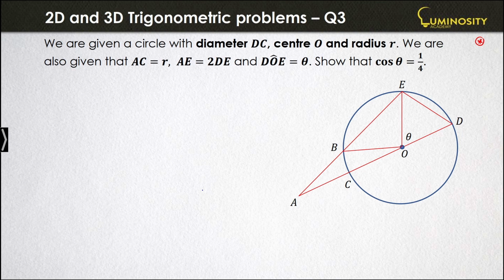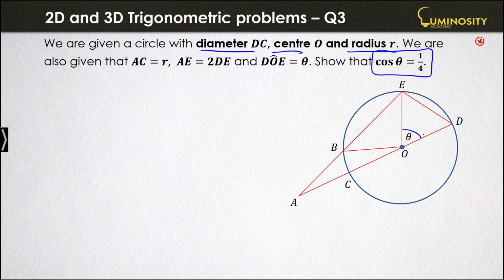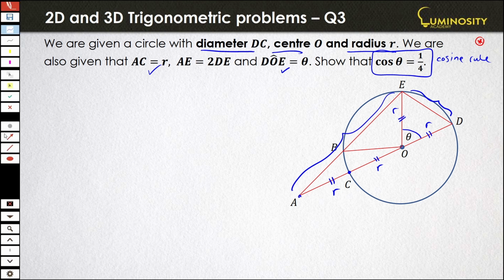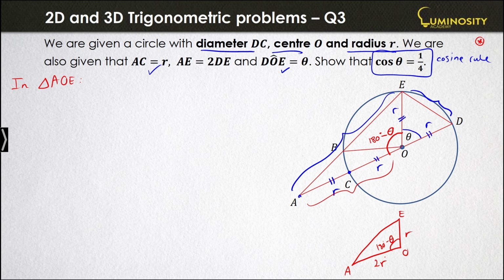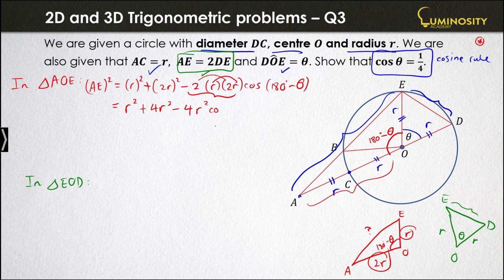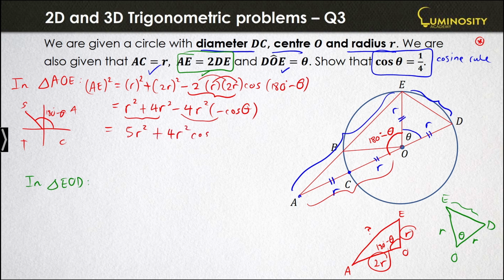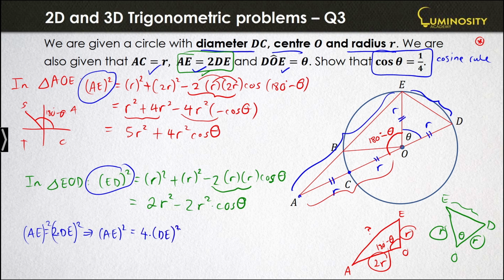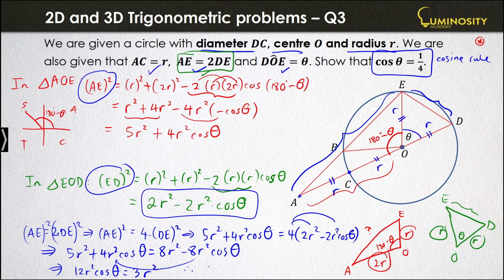2D and 3D Trigonometric problems - Question 3